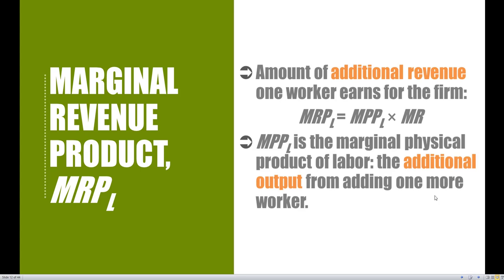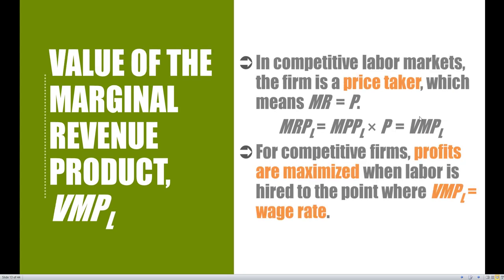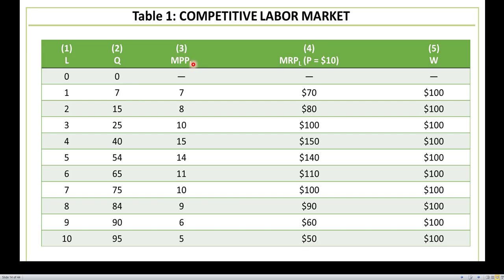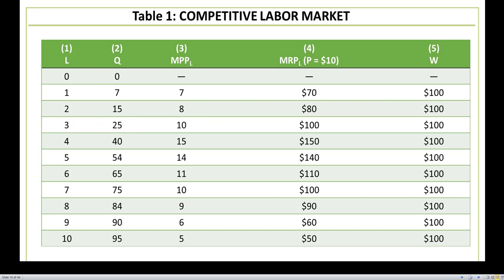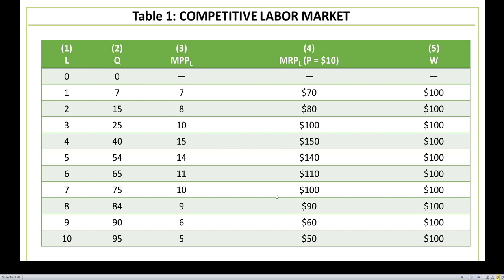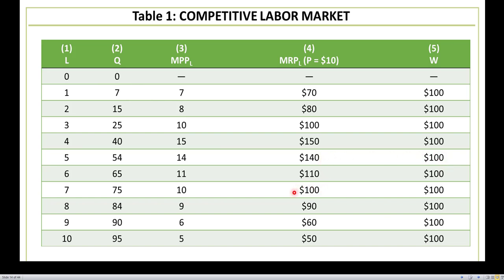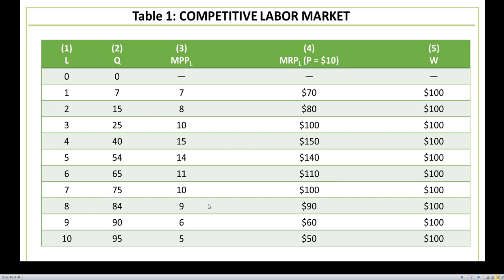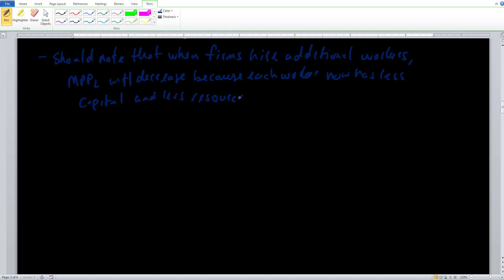ECO 2023 Microeconomics -- Chapter 11.05: The Labor Demand Profit-Maximizing Condition